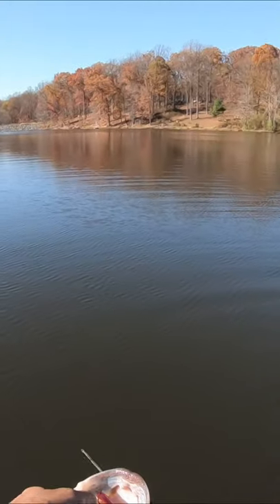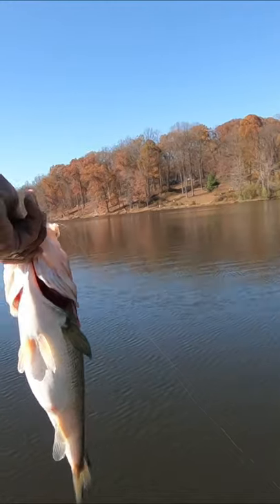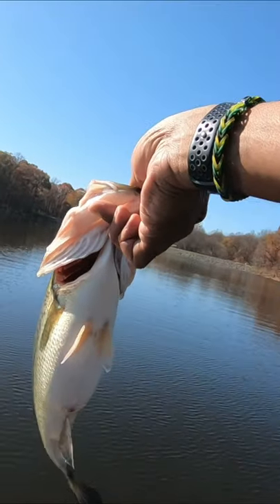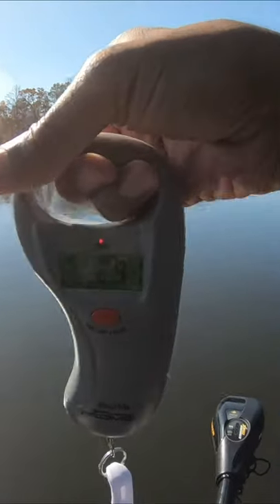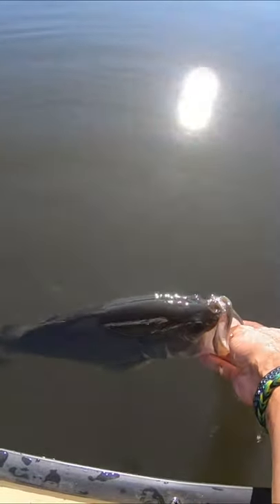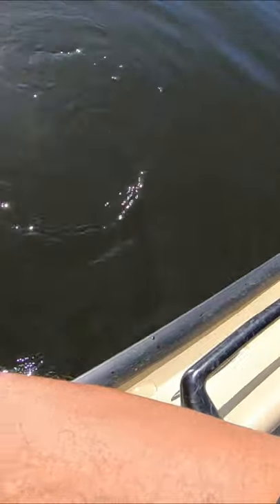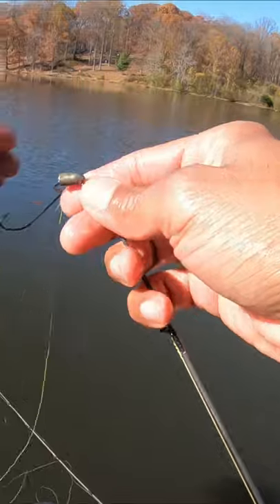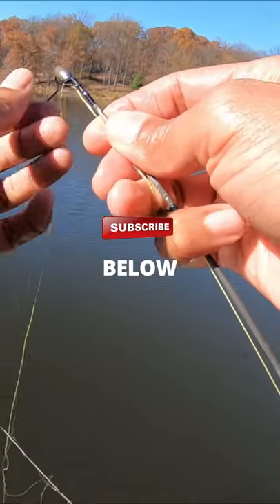CAUGHT BY HAND {3lb Bass}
Almost lost a big one this fall so I threw my rod down and pulled this chunk in by hand.

Line Cutters